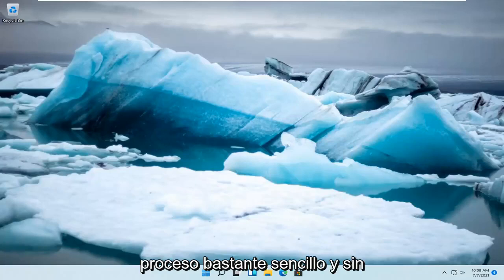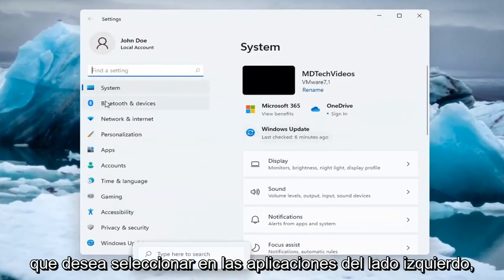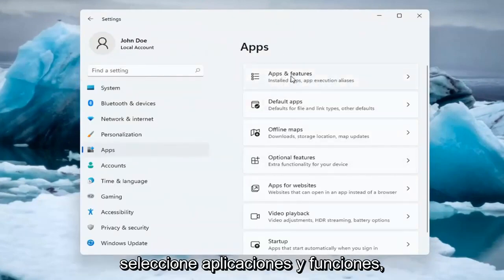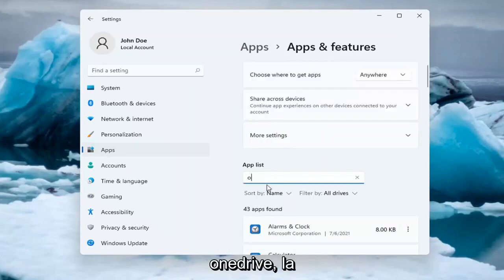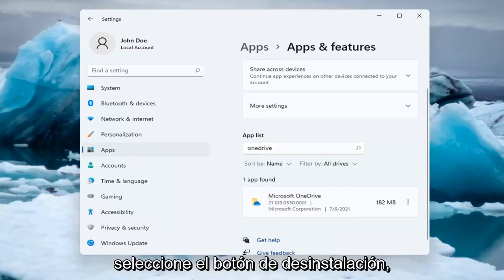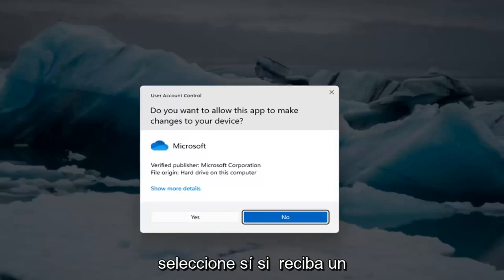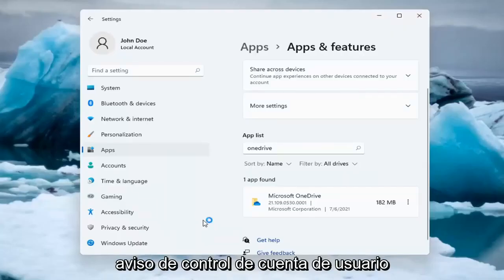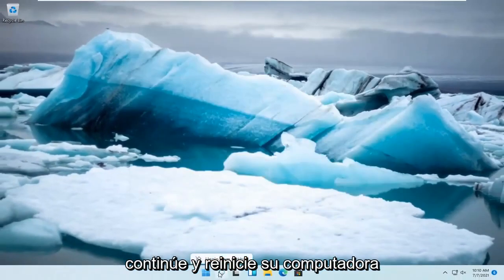Quitar o Eliminar Onedrive de Windows 11 [Tutorial]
Windows 11: eliminar Microsoft OneDrive

Si no desea utilizar OneDrive, la solución más sencilla es desvincularlo. Siga los pasos en Apagar, deshabilitar o desinstalar OneDrive, para saber cómo desvincular, ocultar y desinstalar OneDrive de su PC.

OneDrive viene instalado con Windows 11 y está habilitado de forma predeterminada si inicia sesión con una cuenta de Microsoft. Sin embargo, si no usa OneDrive y no quiere que se ejecute en segundo plano, hay algunos obstáculos que puede superar para deshabilitarlo o deshacerse de él en todas partes en Windows 11.

Problemas abordados en este tutorial:
eliminar OneDrive windows 11
eliminar OneDrive de la pc
eliminar la carpeta OneDrive del explorador de archivos,
eliminar la carpeta OneDrive de la pc
eliminar archivos de OneDrive de la computadora
eliminar OneDrive de la computadora
eliminar la cuenta de OneDrive de la pc
eliminar la cuenta de OneDrive del explorador de archivos
eliminar la cuenta de OneDrive de la computadora
eliminar el acceso a OneDrive
eliminar OneDrive Business del explorador de archivos
eliminar la cuenta empresarial de OneDrive windows 11
eliminar OneDrive por completo
eliminar el escritorio de OneDrive
eliminar el escritorio de OneDrive windows 11
eliminar OneDrive de windows 11
cómo quitar OneDrive de la PC
cómo eliminar OneDrive del escritorio
eliminar el icono de OneDrive de la barra de tareas de windows 11
OneDrive quitar mi escritorio
Microsoft OneDrive eliminar windows 11